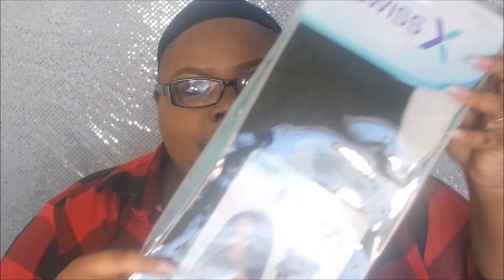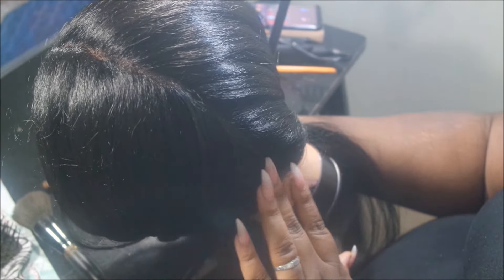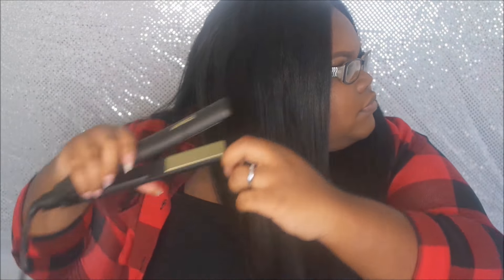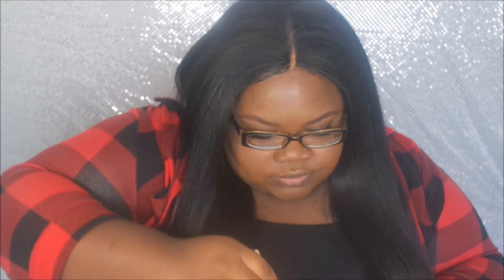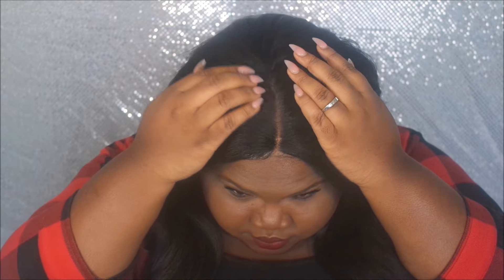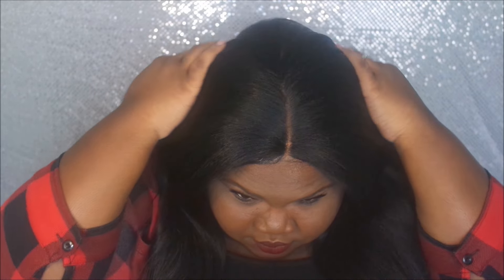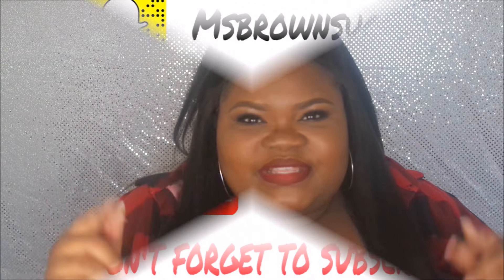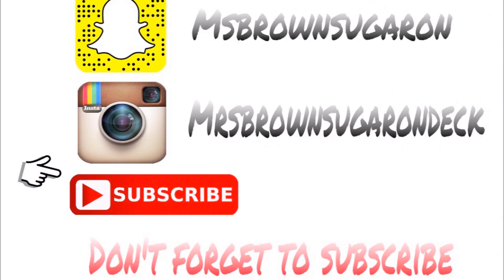Outre Swiss X 4 Way Part Lace Front Wig Vixen Blow Out Straight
FIND ME ON POSHMARK FOR CLOSET SALES @msbrownsugaron